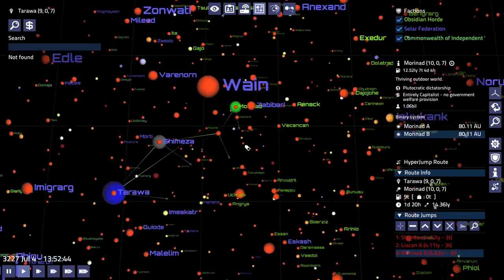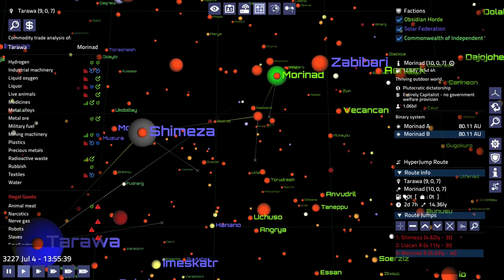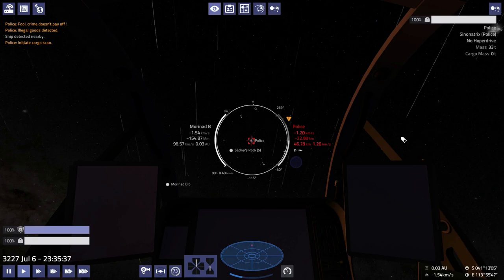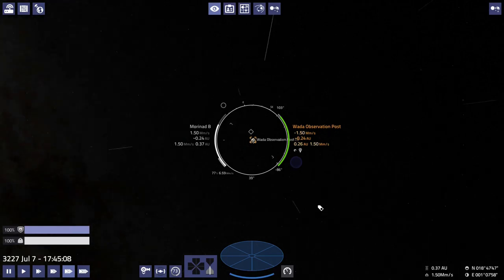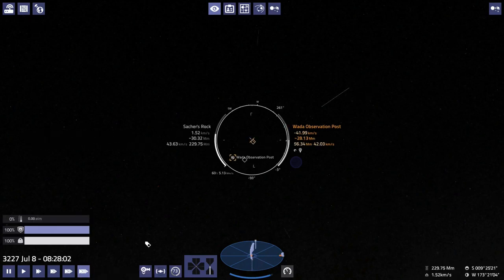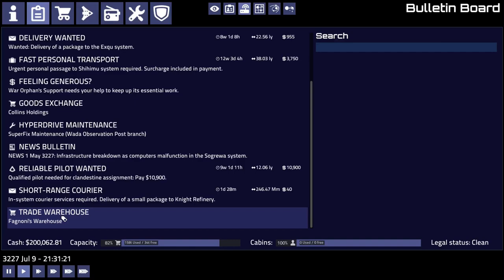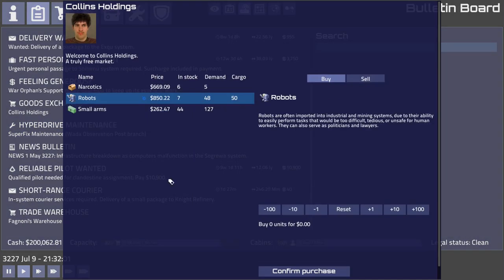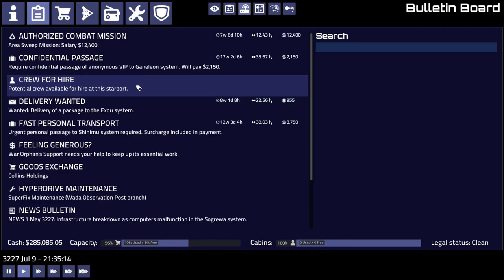Pioneer: Frequently Failing #36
Exploring the space sim game Pioneer, fairly poorly.  Smuggling robots!

Played on Pioneer version 20240710.